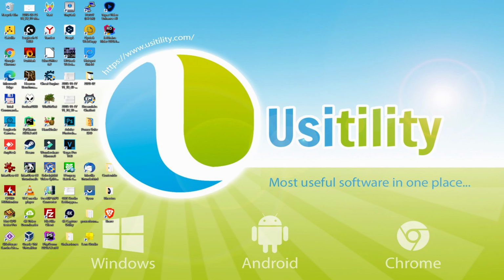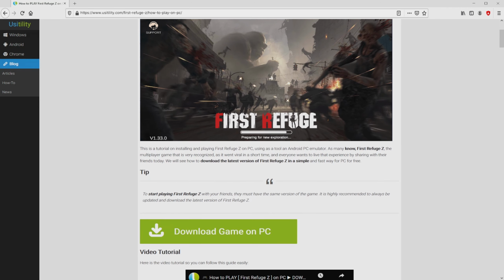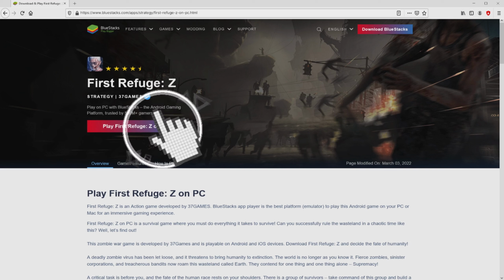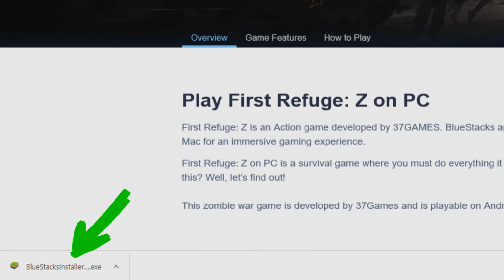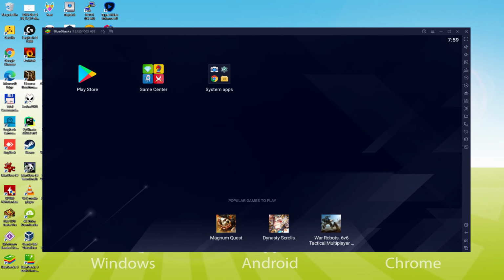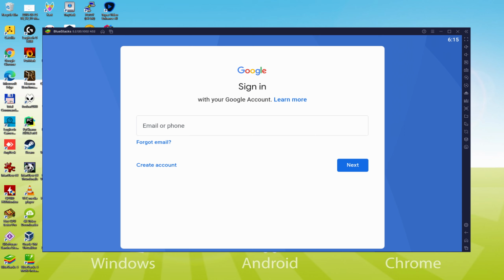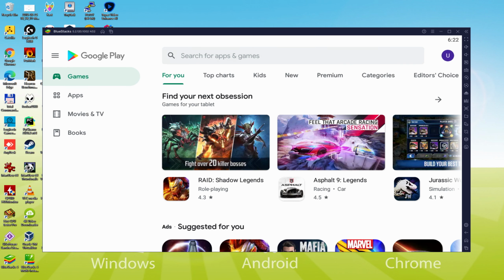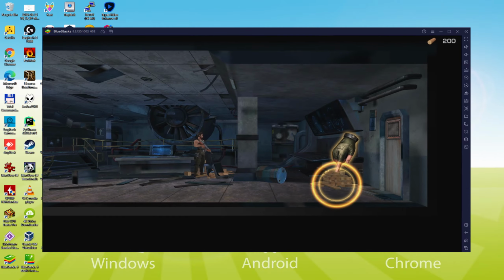🎮 How to PLAY [ First Refuge Z ] on PC ▶ DOWNLOAD and INSTALL Usitility1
How to play First Refuge Z on PC Download ▶ Windows 10/7/8

⚠⚠⚠ IMPORTANT ⚠⚠⚠ This method is for playing the free First Refuge Z game on PC. It will install the official and legal version of First Refuge Z from the Play Store. If you want to buy any item or object in the game, you will have to pay in the usual way, i.e. using PayPal, Credit/Debit Card, etc.

00:00 Intro
00:34 Go to BlueStacks website
01:18 Download First Refuge Z on your Windows PC
01:33 Launch the installer of First Refuge Z
01:46 Customize installation and change the install directory
02:15 Install First Refuge Z on your PC
03:24 How to launch BlueStacks from the Windows desktop
03:57 Sign in on Google Play
04:44 Accept Google Terms of Service
04:52 Create a backup on Google Drive of your emulated device
05:04 Go to the BlueStacks desktop
05:17 Install First Refuge Z on the BlueStacks emulator
05:52 Launch First Refuge Z directly from BlueStacks
06:08 How to adjust the volume of First Refuge Z
06:26 How to maximize the emulator screen
06:37 How to play at full screen
06:53 Customize BlueStacks keyboard options
07:15 How to change the game and emulator language
07:47 Receiving Email of new device connected to your Google account
08:24 Goodbye and greetings

Here are the instructions:

2) Click on Download First Refuge Z on PC
3) Run the installer downloaded
4) Accept the Windows permissions to run the installer
5) Click on "Install Now".
6) Login to Google Play
7) If the game installation does not launch automatically, click on the First Refuge Z icon on the BlueStacks desktop
8) Click the "Skip" button in the "Complete Account Setup" window
9) Click on the "Install" button
10) Click on "Open" and enjoy the First Refuge Z on your PC

Are you ready to become the ruler of the Wasteland?
Humanity has been brought to the brink of extinction by a deadly zombie virus. The desperate actions of the survivors are in vain against the insidious bandits, ferocious zombies, and sinister corporations that have filled this wasteland, vying for power and supremacy. Your task is to lead a group of survivors and build an impregnable underground fortress. It's time to fight back the zombie invasion and fight against players from all over the world! The fate of humanity rests on your shoulders.
FEATURES
-Build your own underground fortress! You're free to develop and improve your Base however you like!
-Face the apocalypse from the very first chapter! Command your troops wisely to conquer the Wasteland and give humanity a chance at salvation.
-Take the survivors under your wing! Put the right people to work or throw the unworthy out the gates of your base. Their lives are in your hands.
-Recruit Legendary Heroes! Choose the best companions from a diverse range of Heroes to conquer the Wasteland with them.
-Power is measured in numbers! Fight alongside other players, because...

If you want to download First Refuge Z on PC it's very easy. Click on the above link, and follow the video instructions. BlueStacks, the Android emulator, will be installed on your PC so you can play easily on your Computer.

First Refuge Z is a mobile game, but you can download and play it on PC in a few minutes.